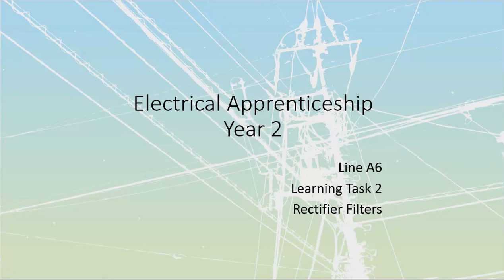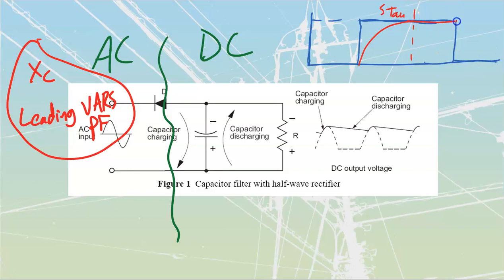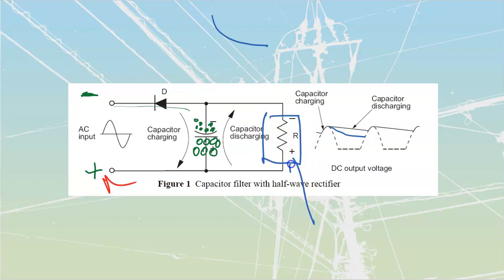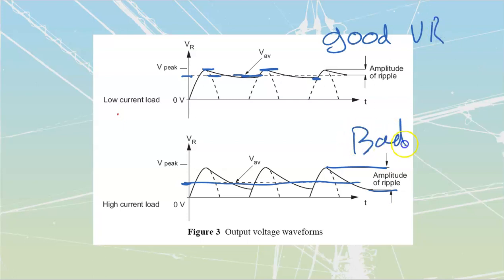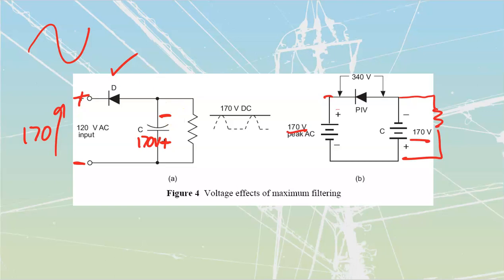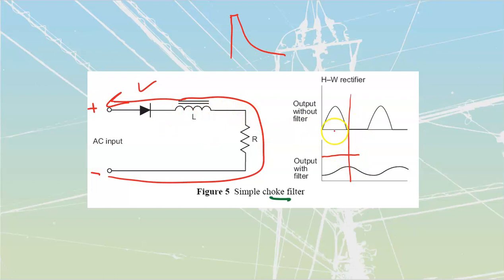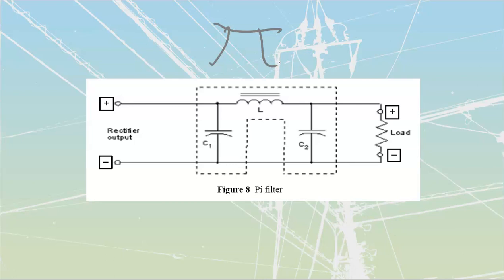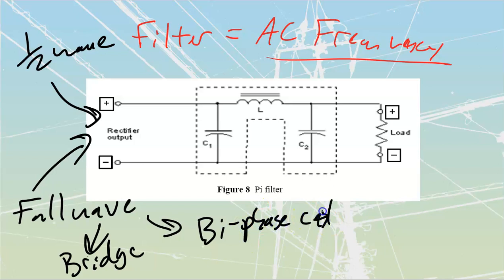Describe Rectifier Filters L2 A6 LT2